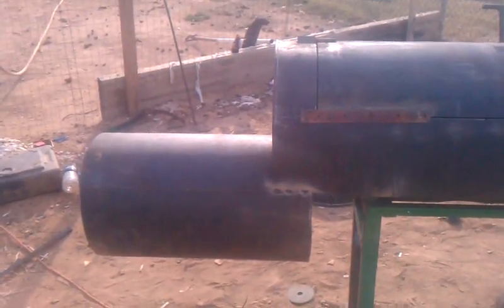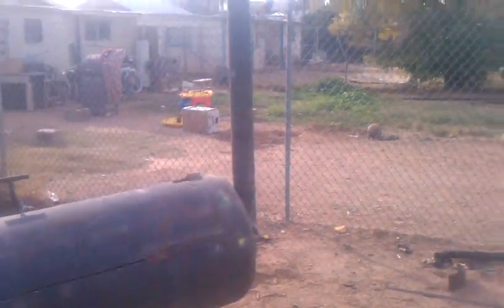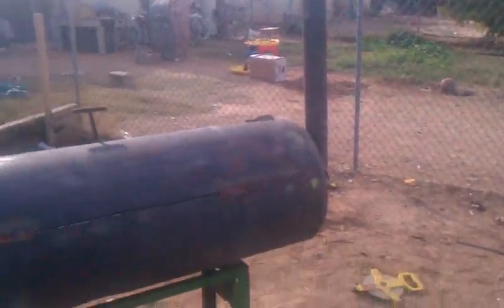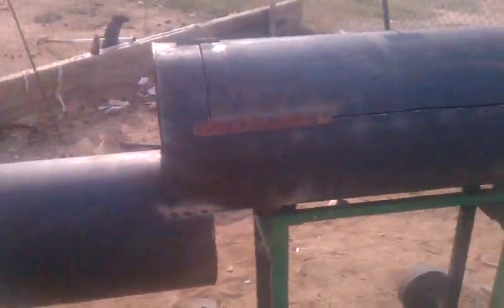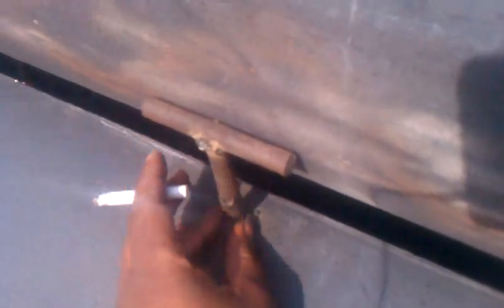BBQ Smoker Build Part 8